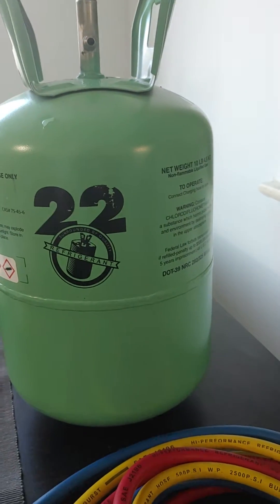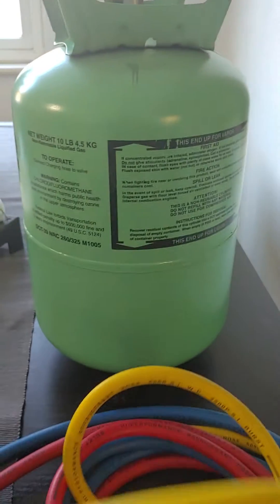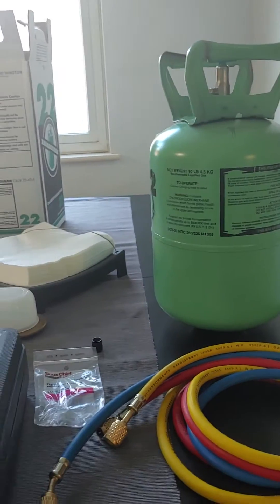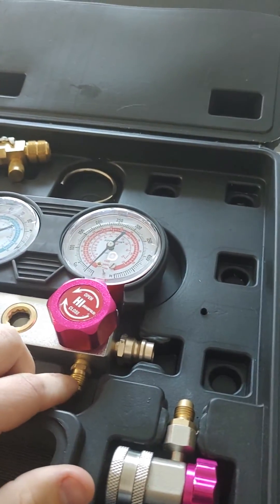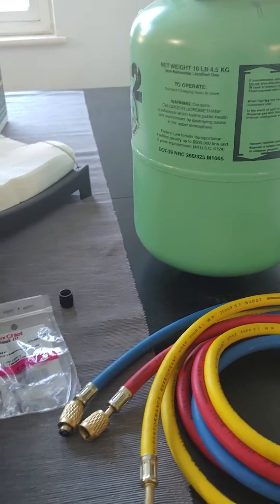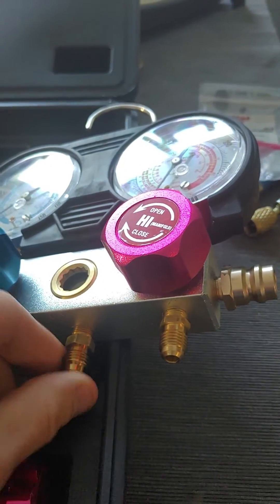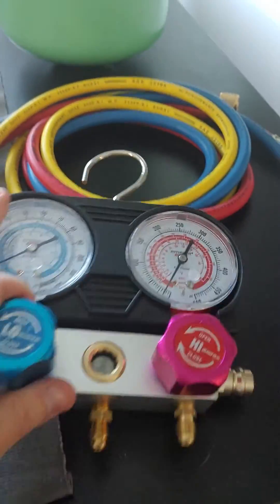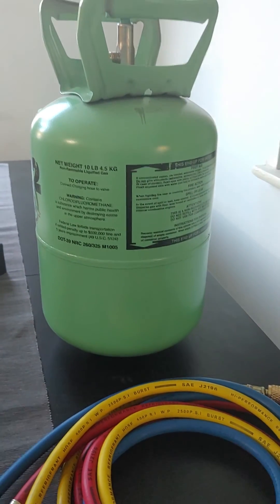Adapting r134a gauges to charge r22 compressor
* I am not an ac tech, just a guy who likes staying cool in summer. For legal reasons, the tank is empty and if you don't know what you're doing don't work on your air conditioner. r22's getting pretty expensive so sometimes it's better to call someone to fill it up rather than risk losing all your refrigerant and having to pay a lot more to get it working again, along with potential frostbite on your fingers.
Also, as I'm not a licensed (or even experienced) ac tech, I will not provide assistance or advice on how to charge your system, where to acquire refrigerant, etc.

Obviously this isn't the proper way to do this, whenever possible use the right equipment for the job. That being said, when it's 90 outside and 82 in the house, you make do. I wouldn't trust this long term and I'll be acquiring a set of gauges for r22 asap, just needed to charge up real quick.

Here I'm adapting the harbor freight r134a gauge set to charge my r22 unit. The charge hose needs to be changed/adapted to make this work.

Any of your local hardware stores should have this adapter, Home depot seemed to only sell them in 5 packs and Lowes' website is so bad I gave up trying to find it.